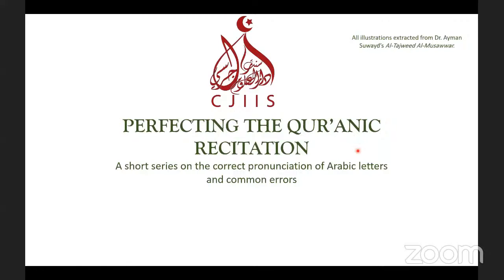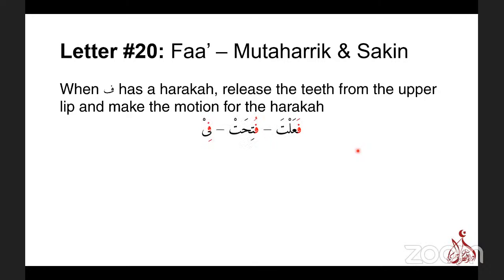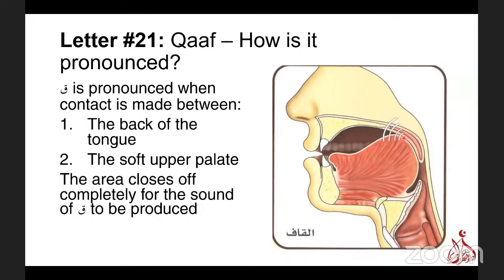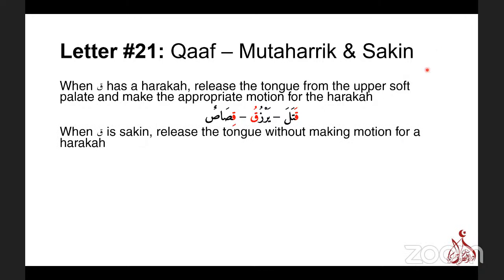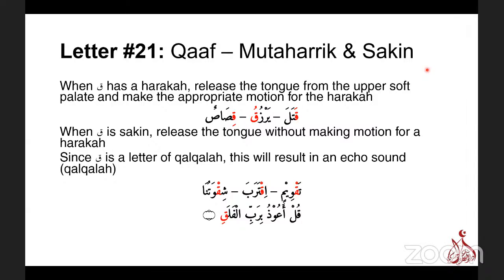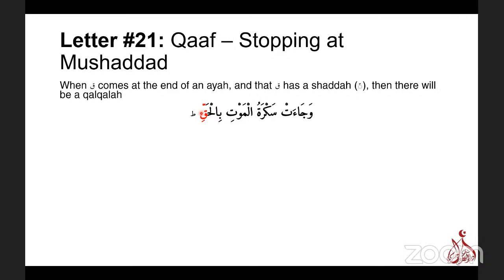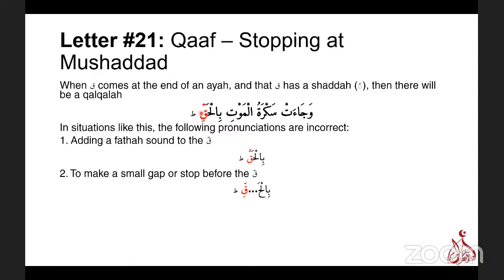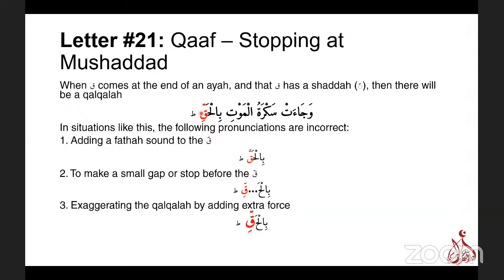Tajweed Series Day 21 - The Letter Faa' and Qaaf